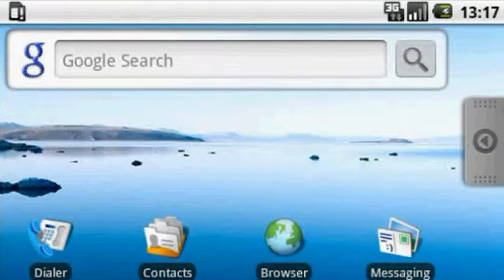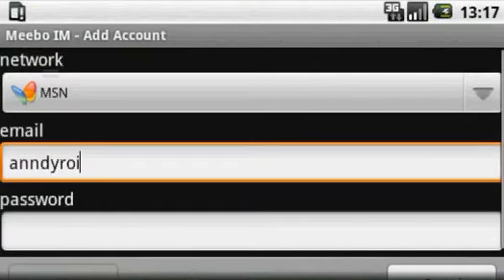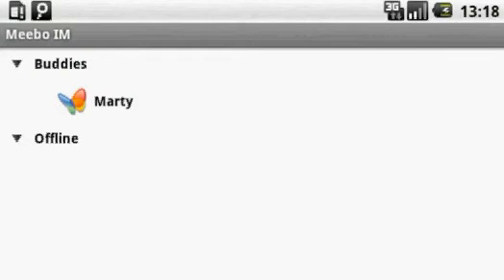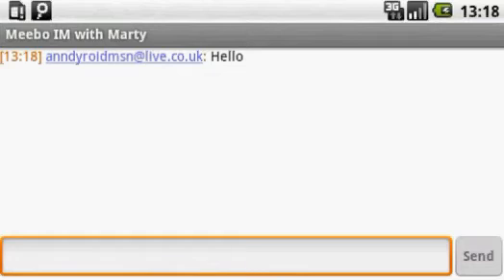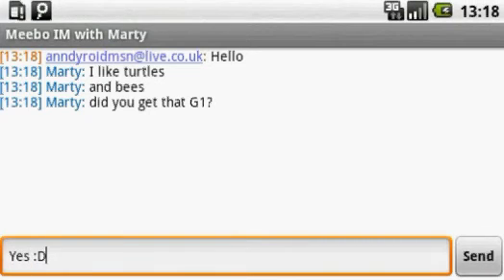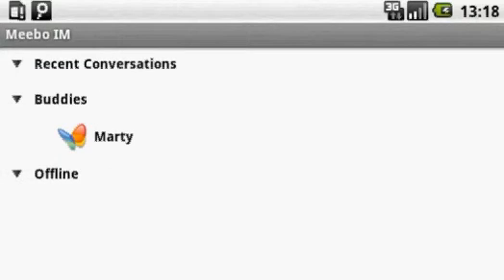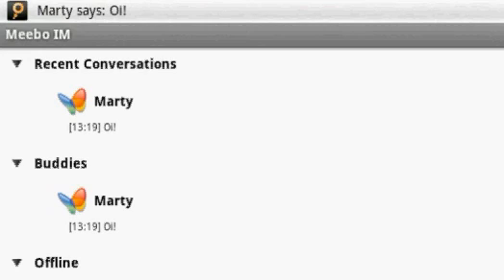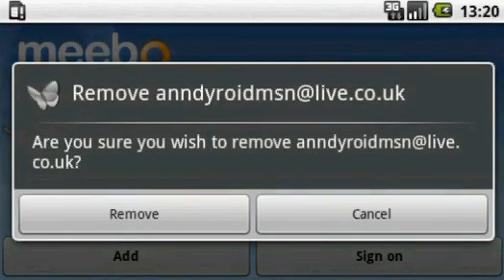Meebo IM Android app review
A quick rundown of meebo's features.